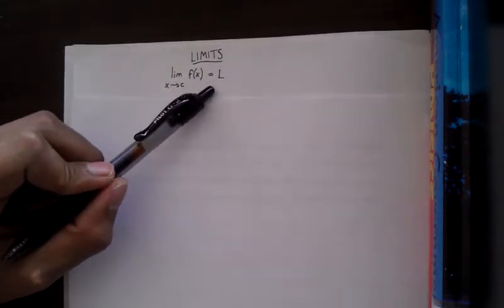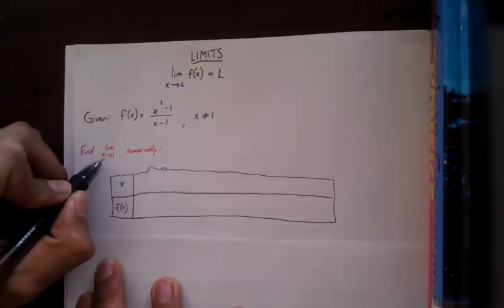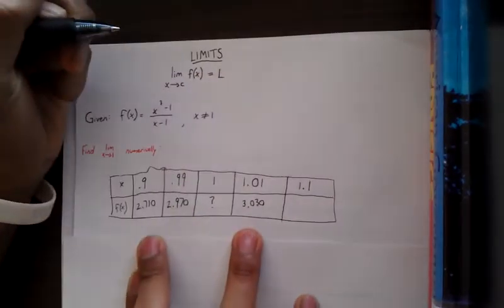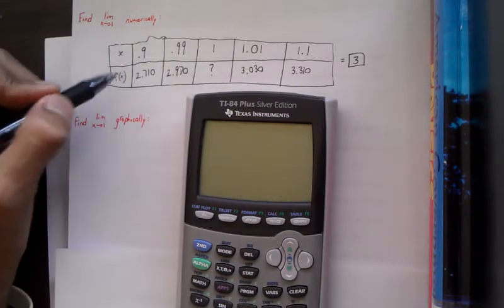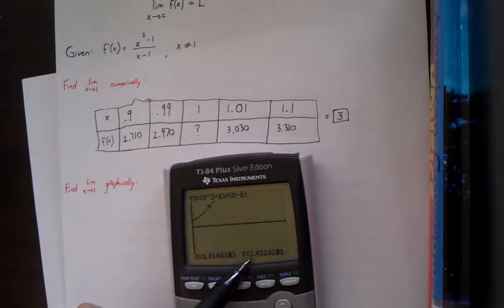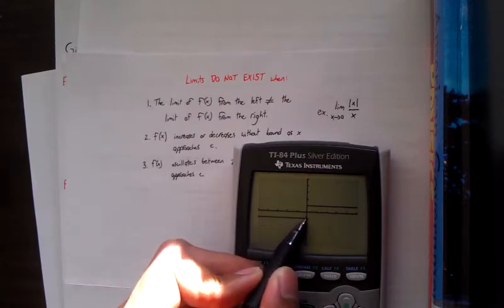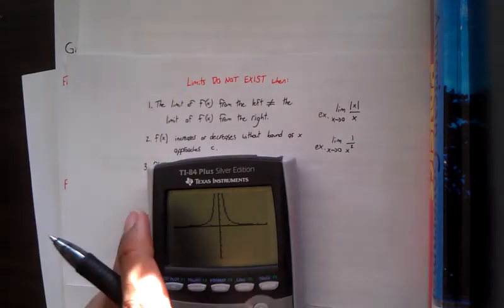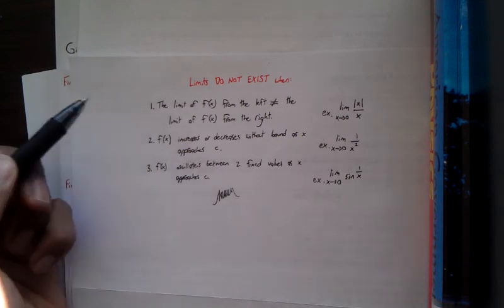Limits (part 1)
Finding limits (numerically and graphically)